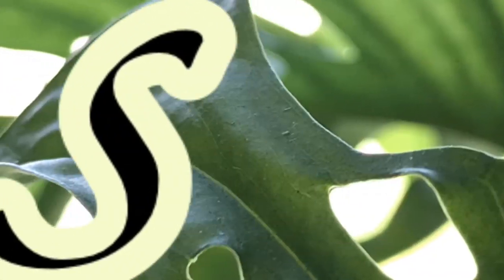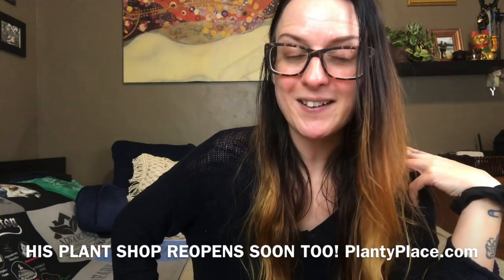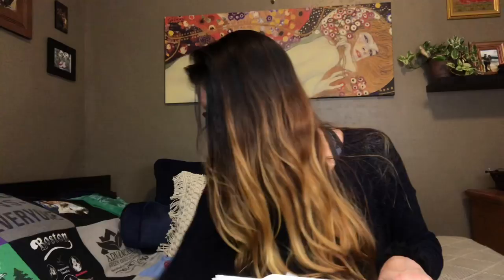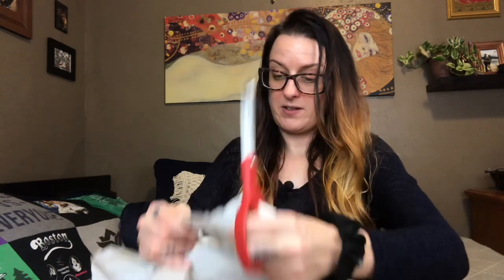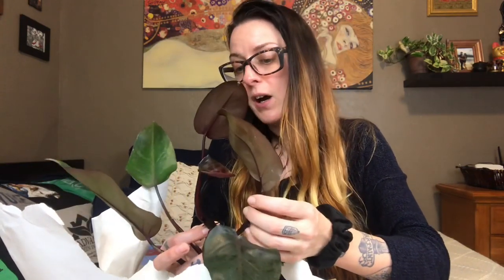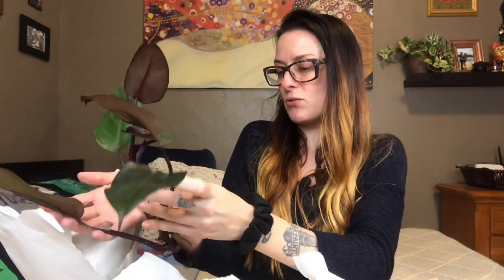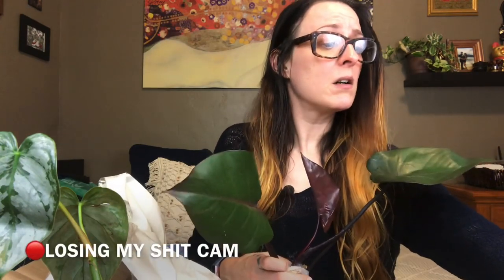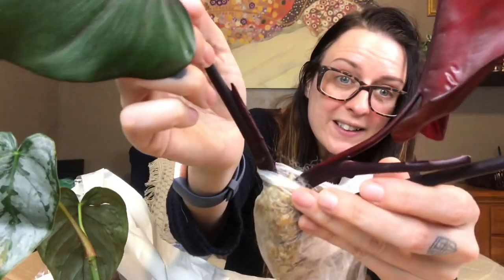Uncommon Houseplant Unboxing | From: thecrazyplantman plantyplace.com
I don’t know what I did to deserve the kindness I’ve been getting but I can only hope I live long enough to pay it forward. Huge thanks the Cody AKA thecrazyplantman for these unbelievable, uncommon plants. I will treasure them always.

Show Cody some love and follow his awesome channel:
Cody on Instagram: @thecrazyplantman
Cody’s Plant Shop (reopening soon!) plantyplace.com

These are the items you'll see in my videos, as I use them regularly! Everything listed below is something I’ve tried for an extended period of time and believe to be excellent quality.

[GROW LIGHTS]
LED Panels: Hidden Harvest Grow Lights

Bulbs: Sunblaster CFL Self Ballasted Lightbulb
Simple Delux Clamp Light

Aennon Cool Mist Humidifier 2.8L
ActiveAir Indoor Outdoor Thermometer with Hygrometer
Air Plant Fertilizer Spray
Sphagnum Moss (Please reuse this precious resource!)

[PEST CONTROL & MAINTENANCE]
PURE Neem Oil
Fiskars Pruners
Dr Bronner’s Soap (no fragrance)

FTC/Head’s Up!